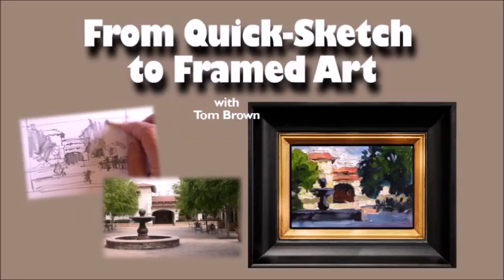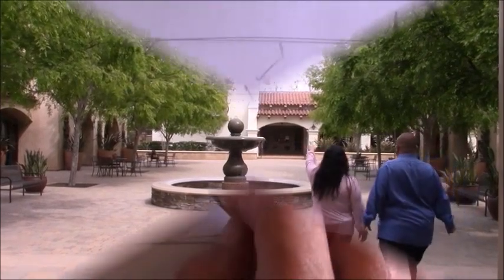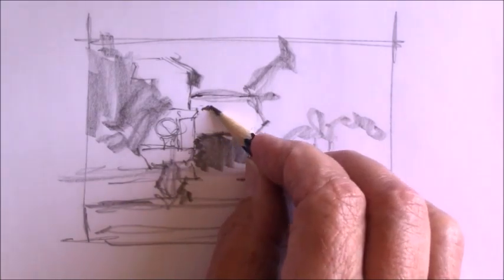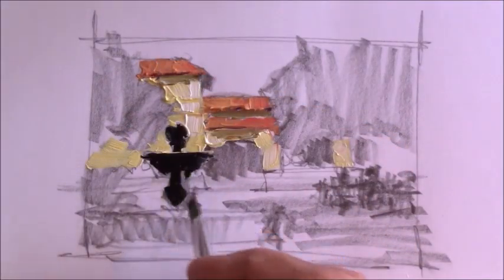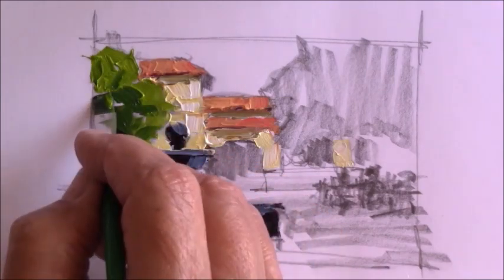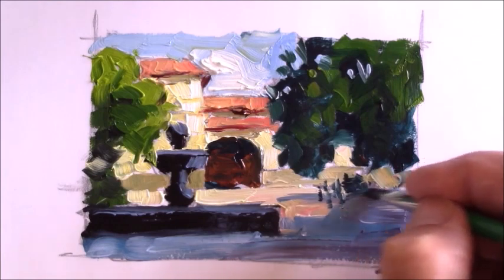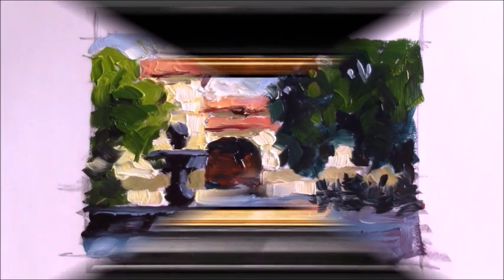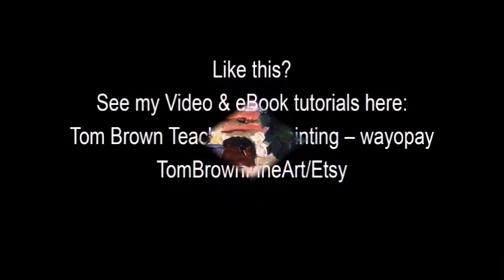From Quick Sketch to Framed Art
I love to sketch, and often use oil paints directly on my sketches. If it’s a “keeper” I can pop it into a frame. These look like little jewels on my wall! Here’s a look at the process.